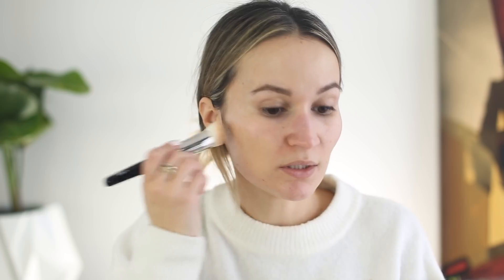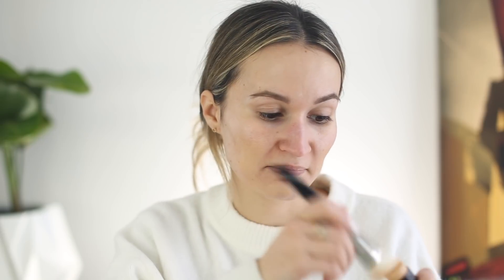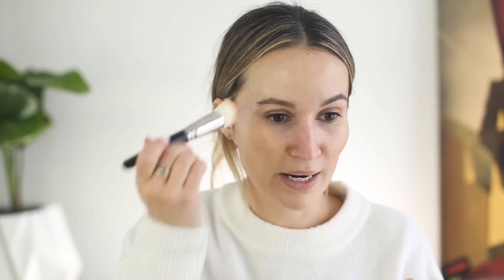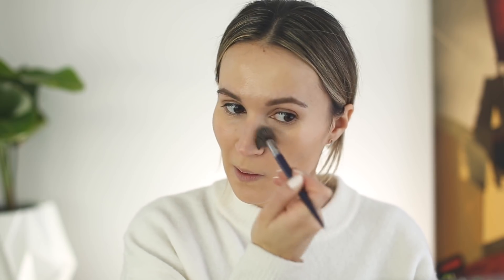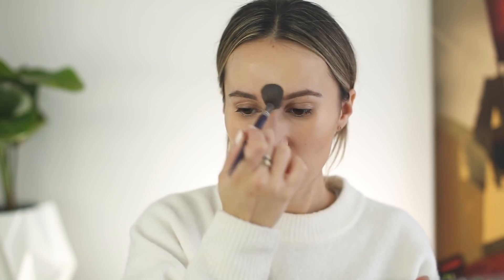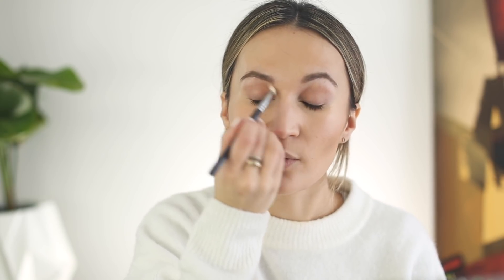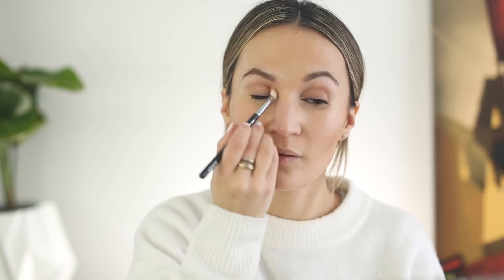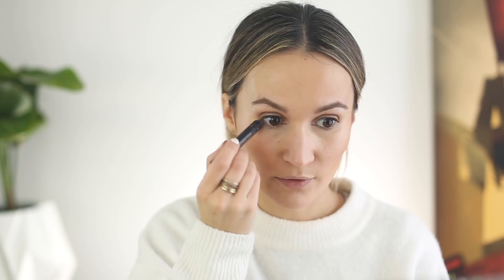Spring Everyday Makeup Routine | ttsandra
Here's the makeup look I've been putting on my face on a daily basis for the last few weeks, as I patiently wait for spring... and sunshine... and perhaps some sort of plants looking alive outside... ANYTHING WILL DO!! Hope your month is going well :)

xo

Hakuhodo G5555 Brush

Becca Multi-tasking Perfecting Powder
(wut? is this discontinued now?)

Cozzette S150 Brush
(they've recently been v rude to their customers on IG so I would not recommend buying from them anymore)

Japonesque Power Curl Eyelash Curler

What I'm wearing:

eyebrows - I'm trying to grow them out (lord help me) so I filled them in before I turned the camera on lol
nails - Sally Hansen After Altar
top - h&m (old)
earrings - Love Adorned (Santa Monica location)